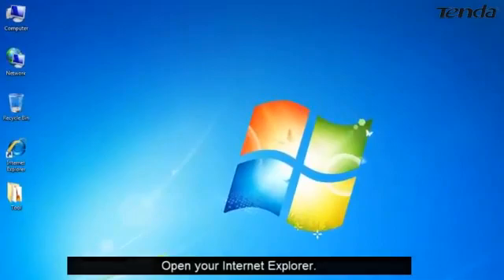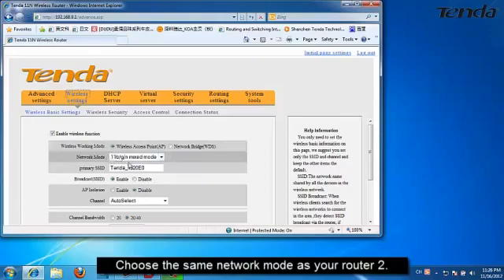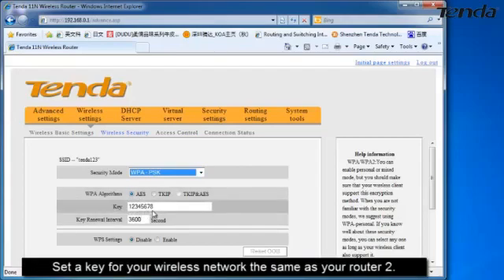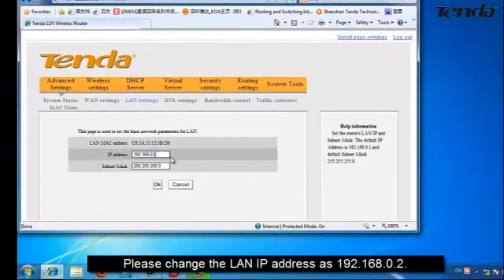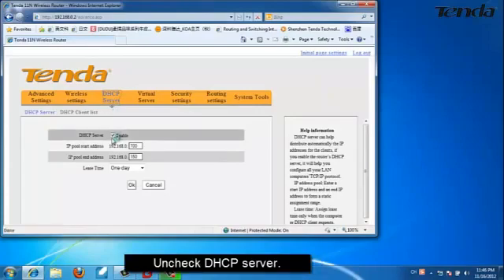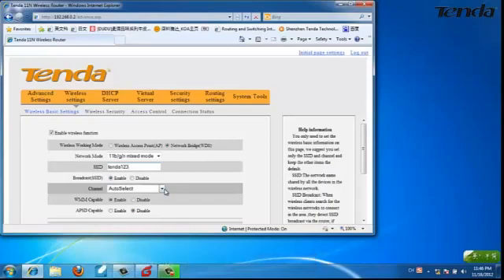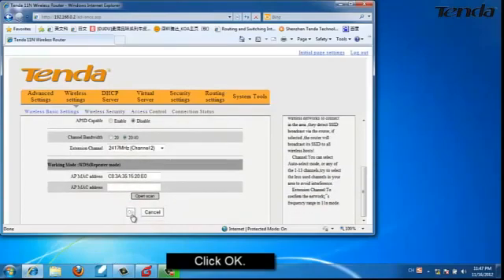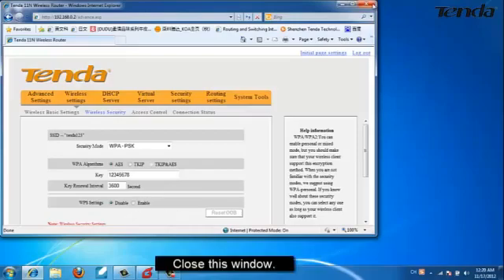Tenda Router - How to Extend the Wireless Coverage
This video will show you the step by step way to extend the wireless coverage using a Tenda router